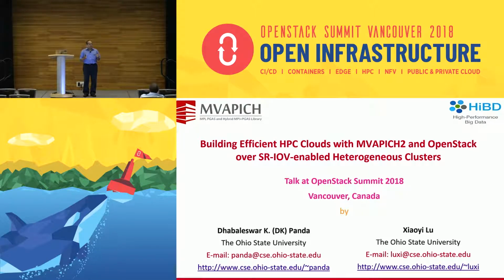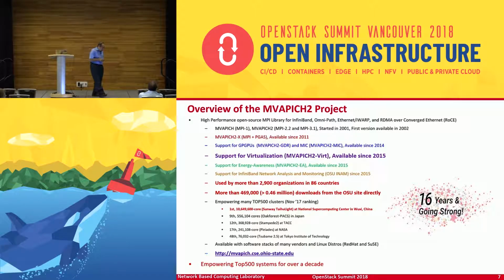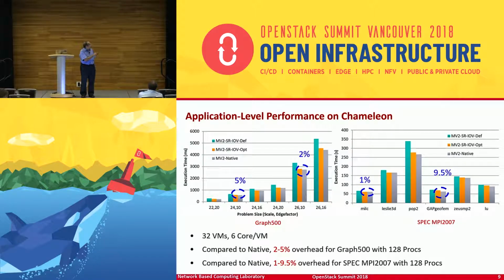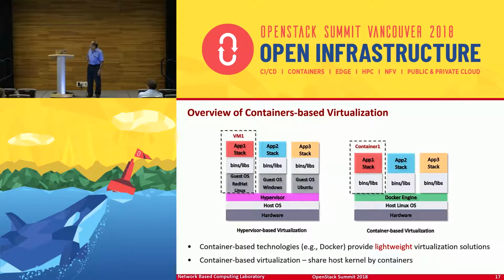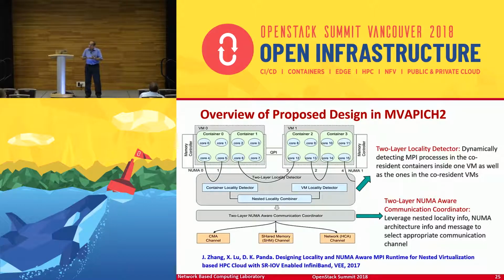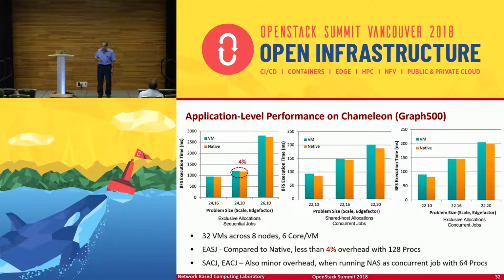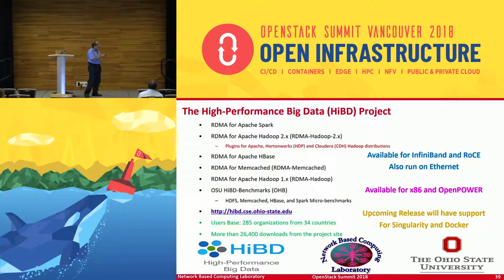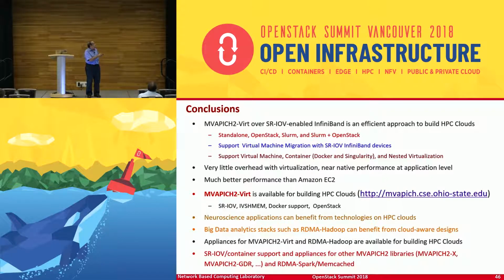Building Efficient HPC Clouds with MVAPICH2 and OpenStack over SR-IOV-enabled Heterogeneous Clusters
Single Root I/O Virtualization (SR-IOV) technology has been steadily gainingmomentum for high-performance interconnects. SR-IOV can deliver near-nativeperformance but lacks locality-aware communication support. This talk presentsan efficient approach to building HPC clouds based on MVAPICH2 over OpenStackwith SR-IOV enabled virtualized heterogeneous clusters. We discusshigh-performance designs of the VM and container aware MVAPICH2 library overOpenStack-based HPC Clouds with SR-IOV-enabled Infin